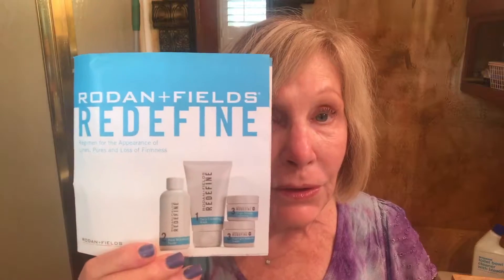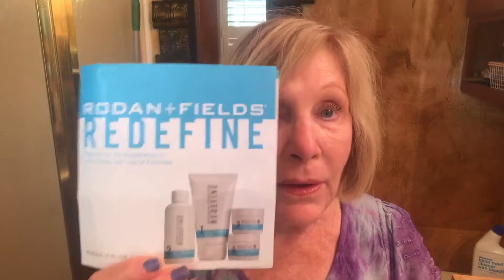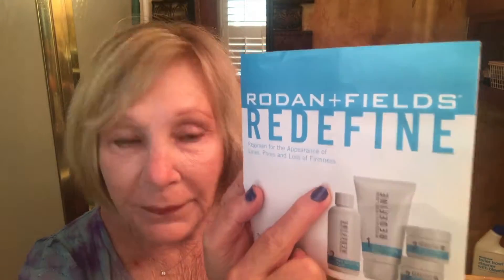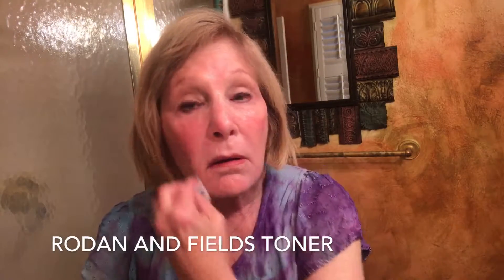Glowing Skin with Rodan +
how to get glowing healthy skin with Rodan +Fields Skincare. Donna Fayyaz Representative